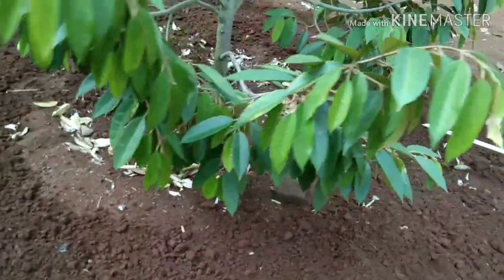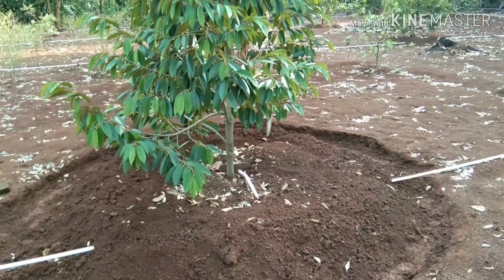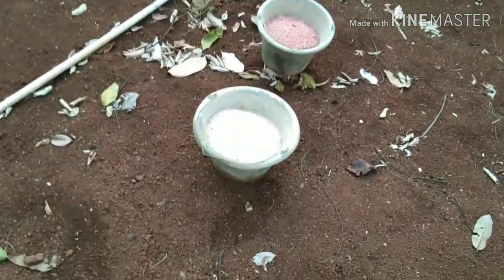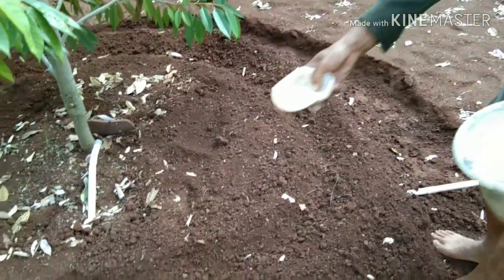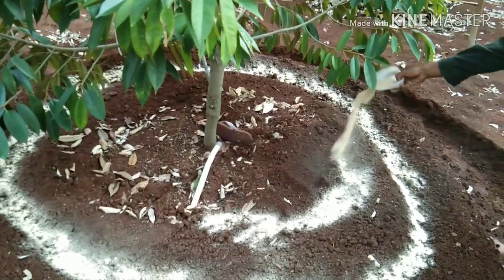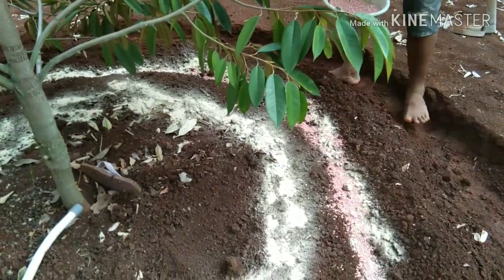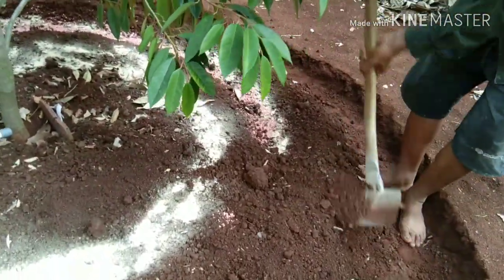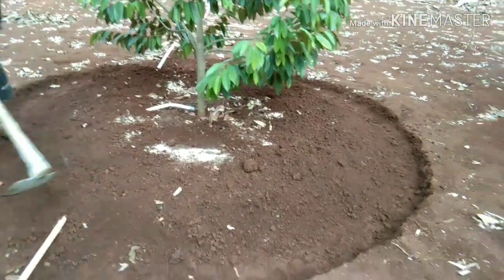Pemupukan awal musim hujan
Pupuk susulan adalah pupuk yang diberikan setelah tanam pohon untuk memicu pertumbuhan pohon yang kita tanam, pada awal musim hujan, adalah waktu yang tepat bagi para penanam pohon durian untuk memberikan dan mengaplikasikanya..
dengan pemberian pupuk susulan secara rutin, pohon durian yang kita tanam akan selalu sehat dan tumbuh subur dan tahan terahdap serangan penyakit.
pupuk berupa pemberian dolomit dan NPK saat awal musim hujan akan memberikan dampak yang sangat baik bagi pertumbuhan pohon durian...

perawatan rutin adalah kunci sukses berkebun durian, dengan cara pemberian pupuk susulan pohon akan cepat besar dan cepat berbuah.

terima kasih yang sudah subcraeb dan like video kami, semoga bermanfaat untuk para penanam durian.

serang Banten